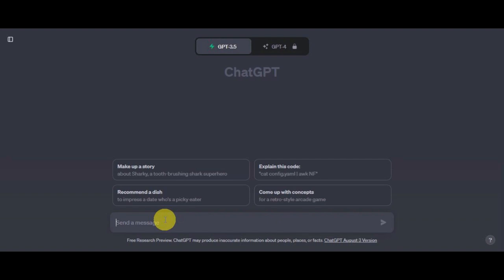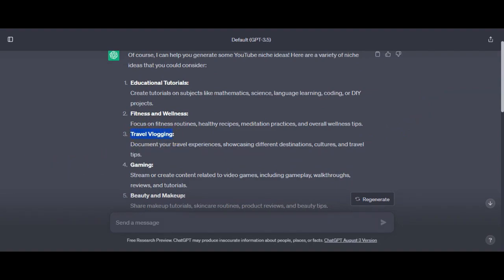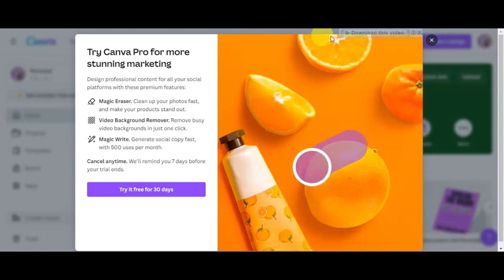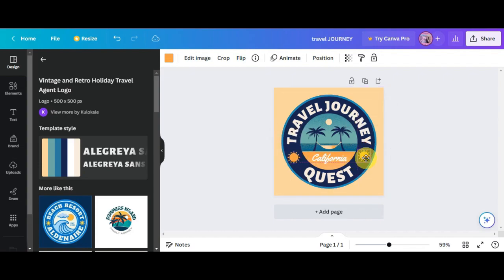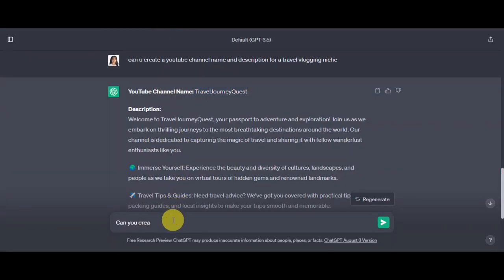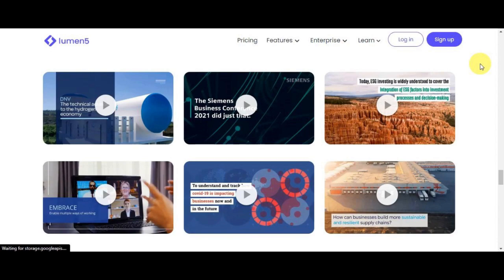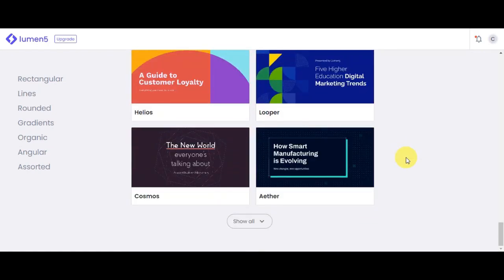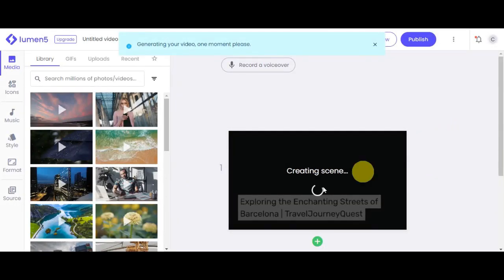How to Make Faceless Automation YouTube Channel Using FREE Ai Tools (YouTube Automation Tutorial